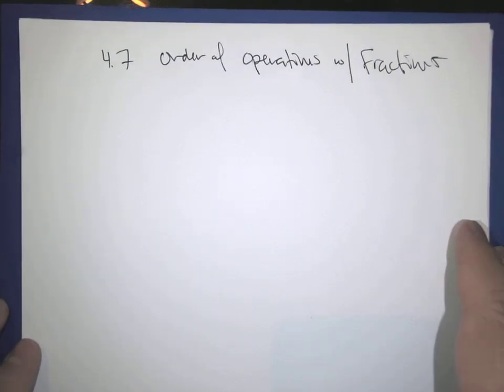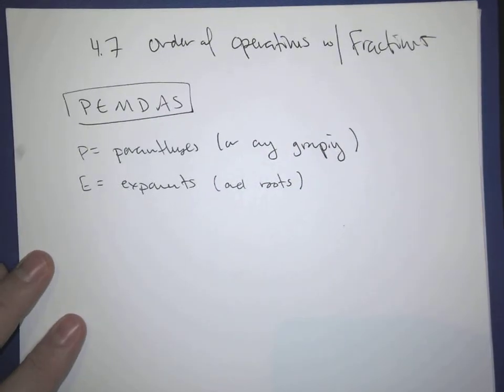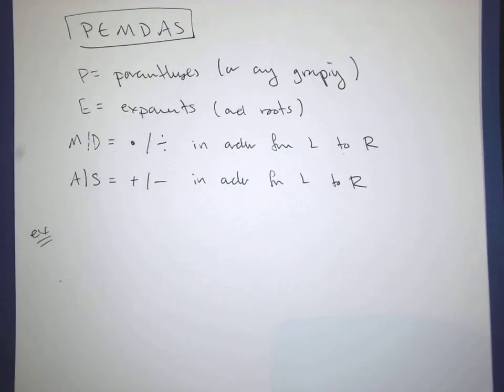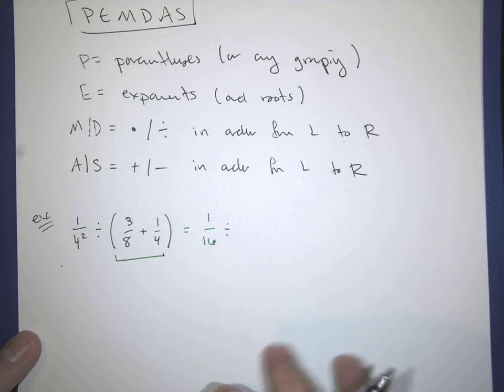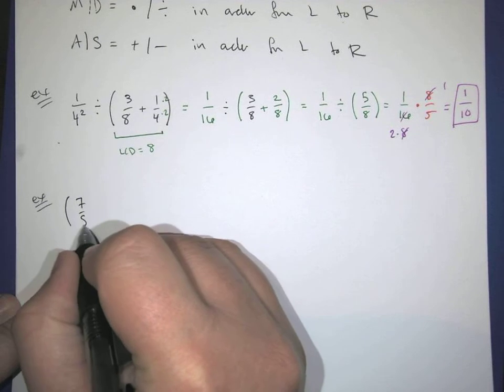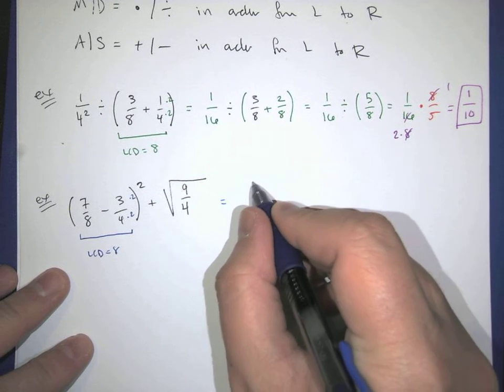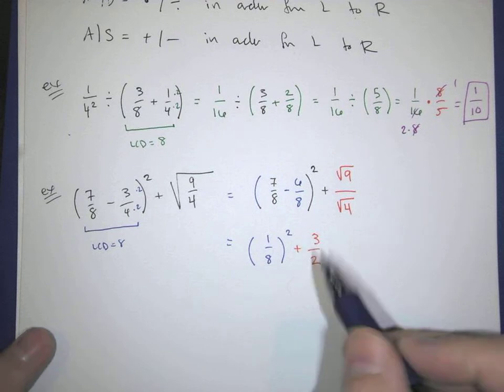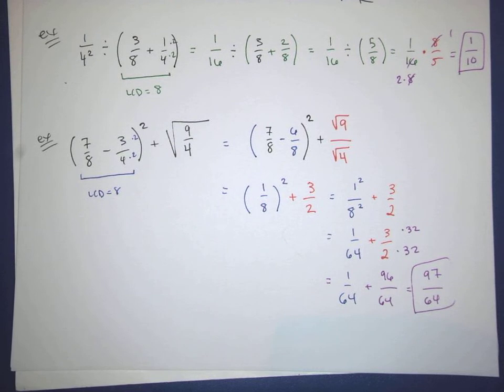MA 090/105 Sec 4.7 Order of Operations with Fractions